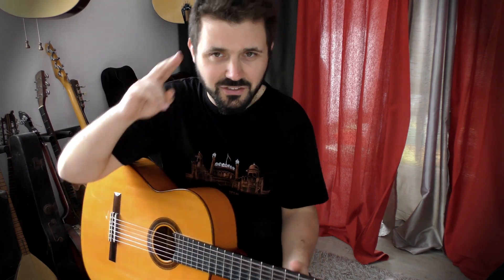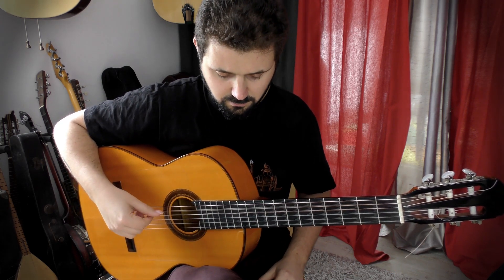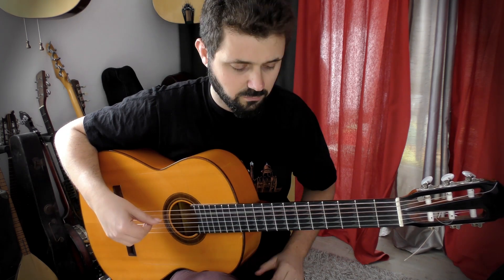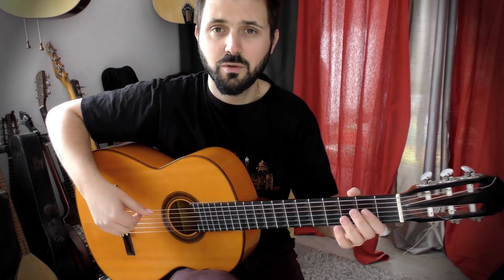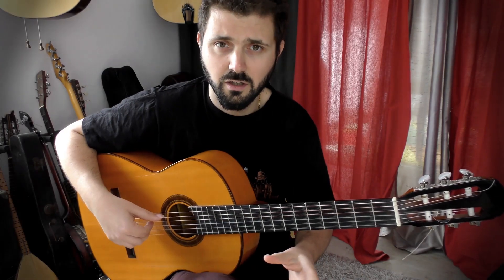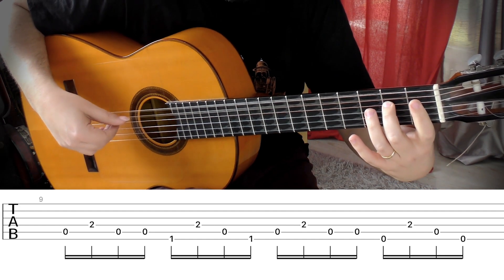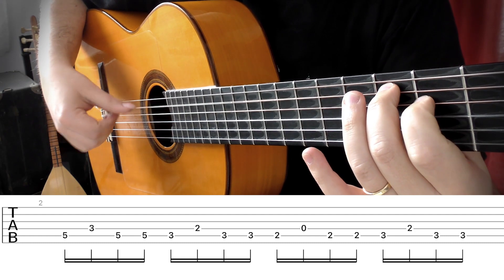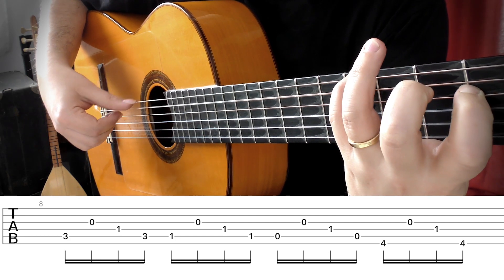Day 14 - Thumb exercise - Challenge - Classical Fingerstyle Guitar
14th exercise of the Challenge !

Guitar lessons - cours de guitare
Day 14
Exercise for thumb repetition !
Classical technique to become a virtuoso !!!

Guitar Vibration !
guitar lessons
The Challenge is a 30 master exercises for classical guitar to have a better technique.
1 exercise for each day of the month. Beginning on the 1st of April 2018